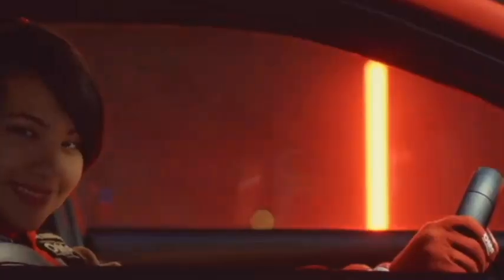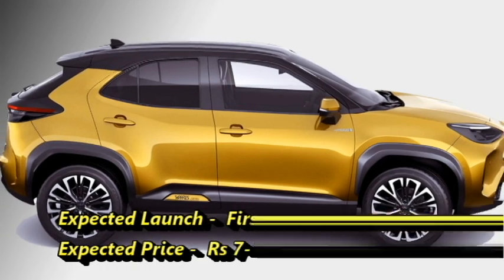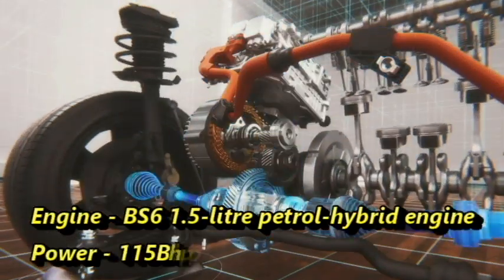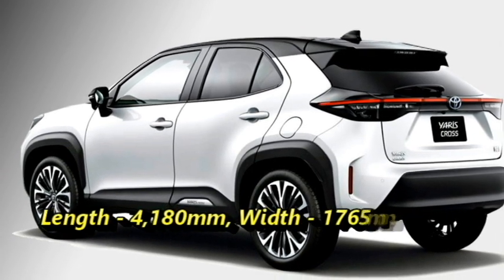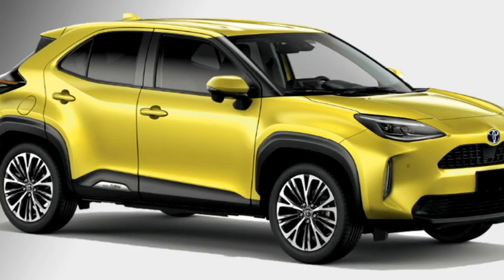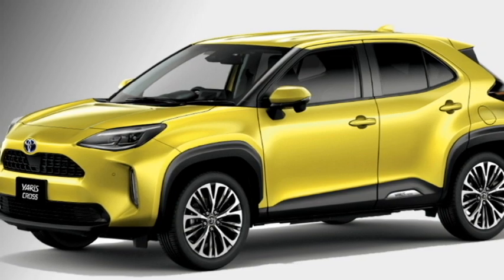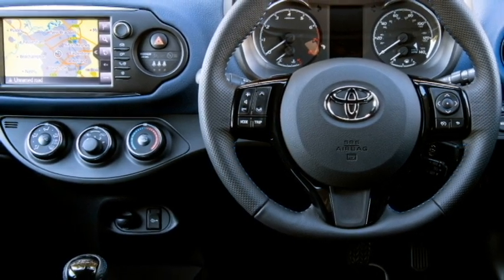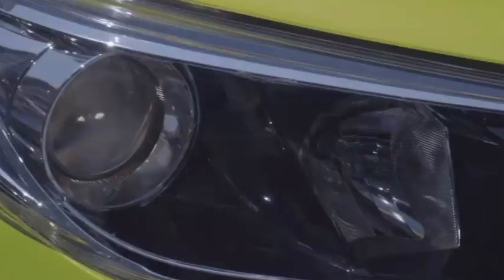New 2021 Toyota Yaris Cross Hybrid SUV - India Launch details / Interior / Exterior / Price